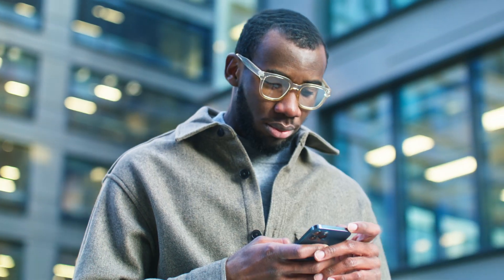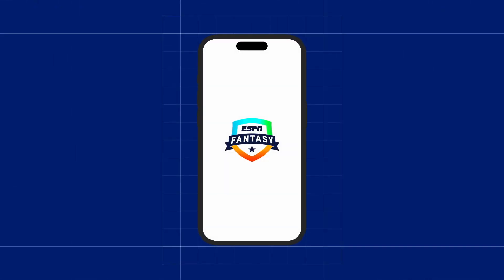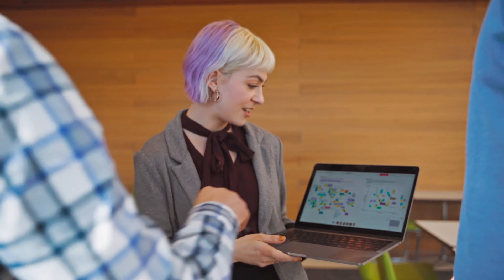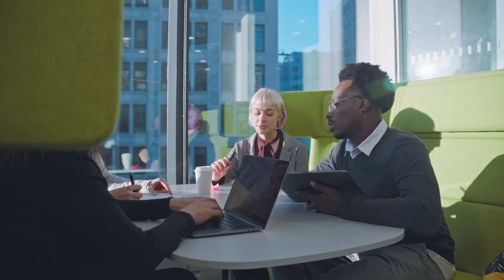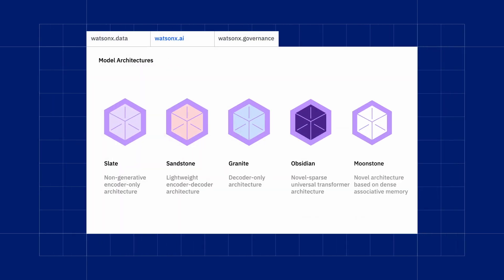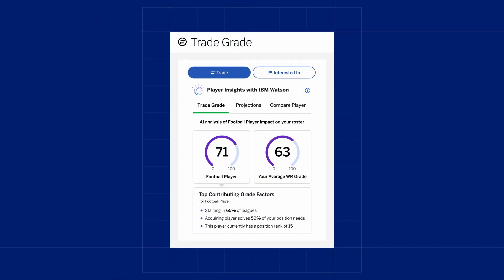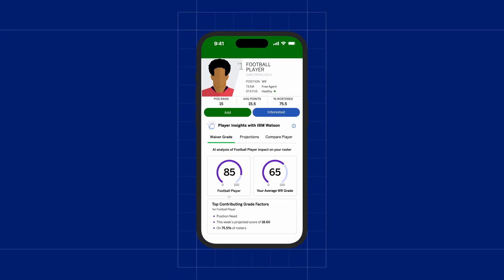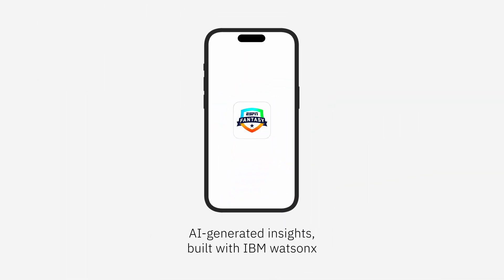IBM Technology in ESPN Fantasy Football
Eli Manning explains how ESPN partnered with IBM to add AI-generated player insights – built with watsonx – to the ESPN Fantasy Football app.